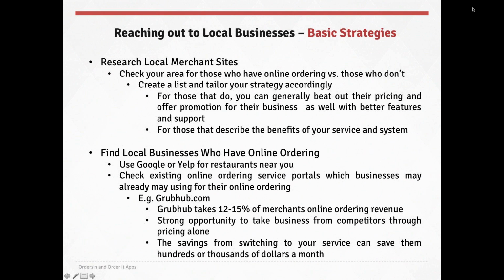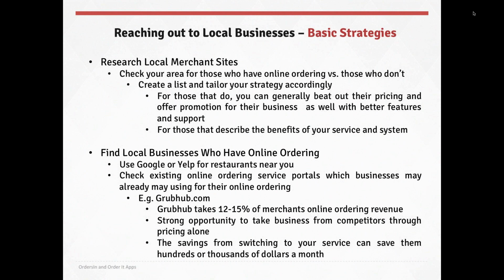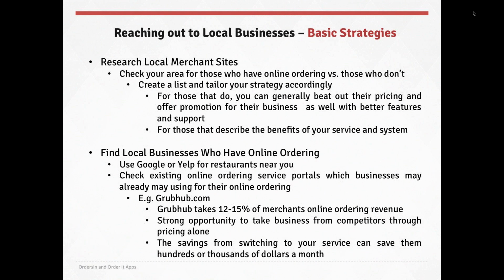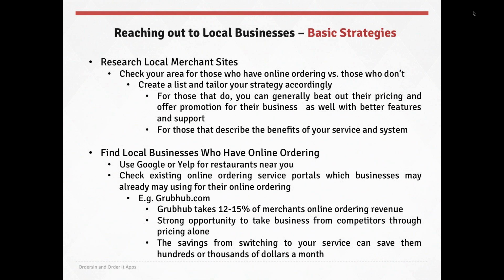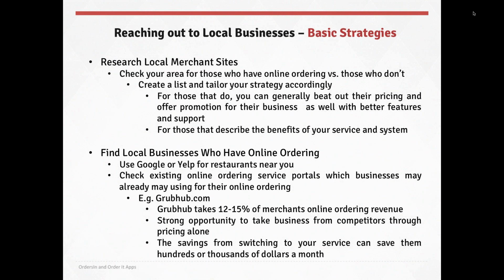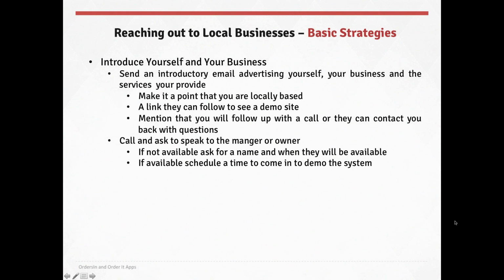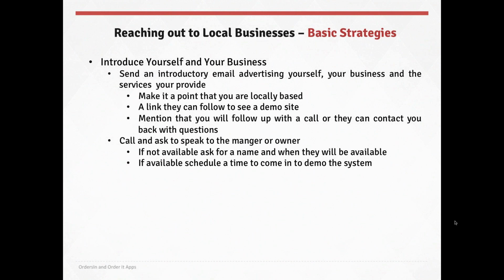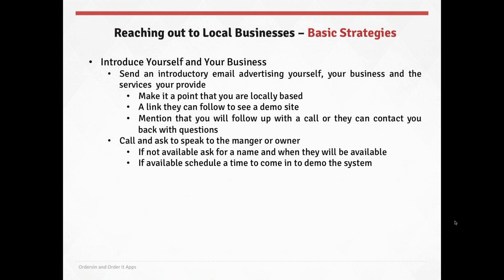Part 2: Reaching out to Local Businesses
OrdersIn and Order It Apps Sales Training - Reaching out to Local Businesses